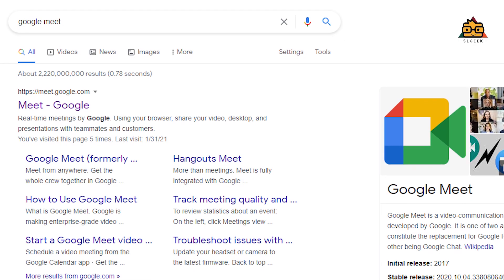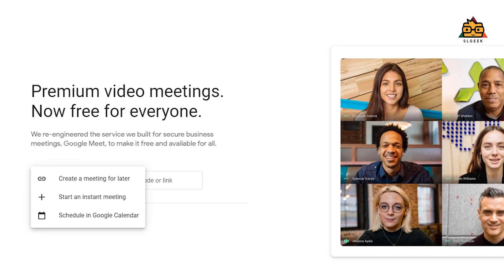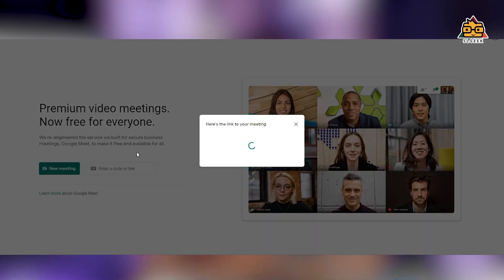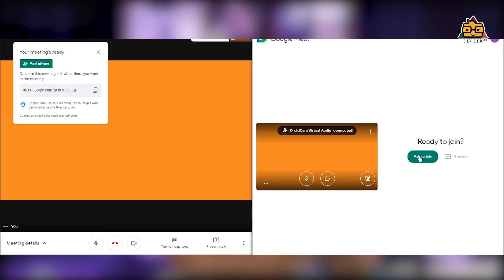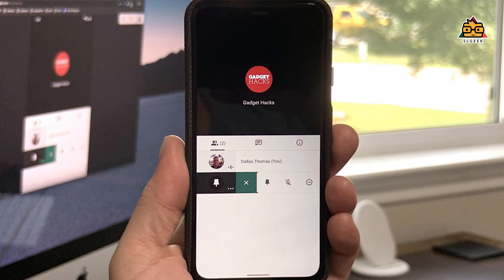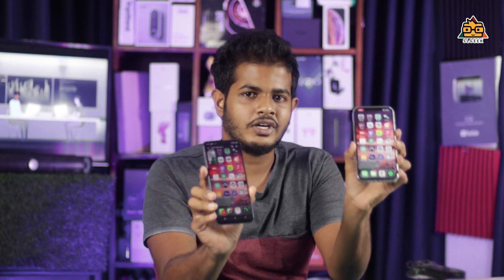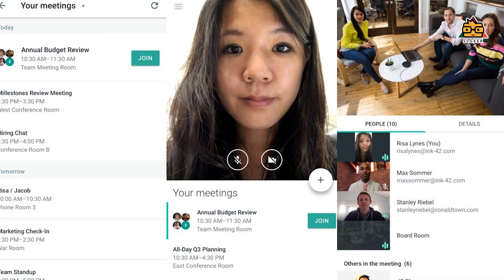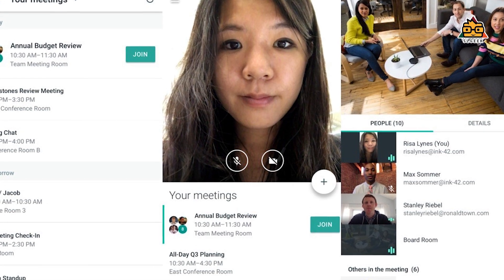Google Meet - Meetings for free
Download Google Meet -:

Follow & Join 😀
Shop for your favoirite tech gadgets.